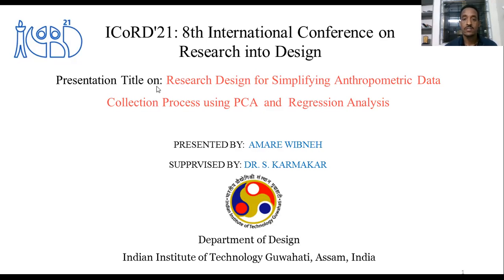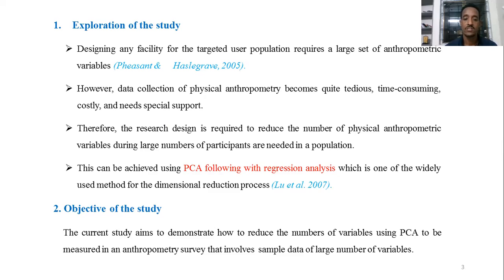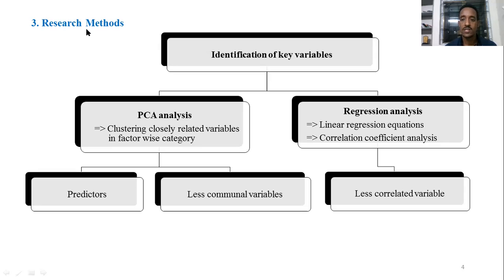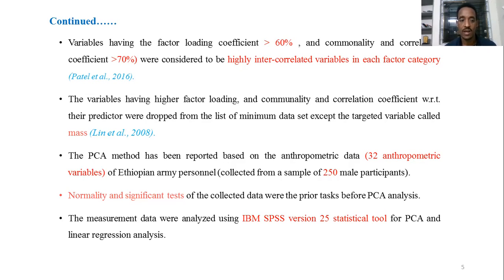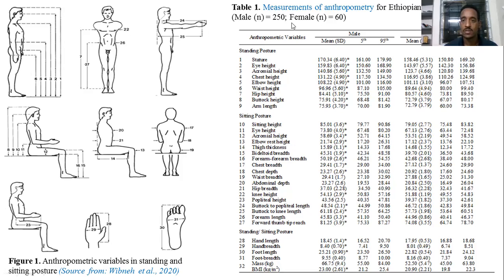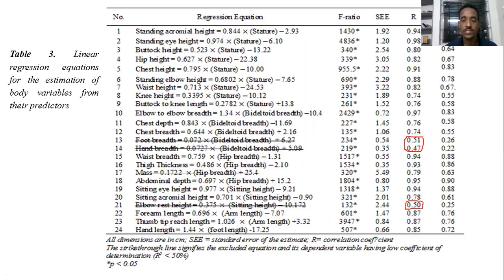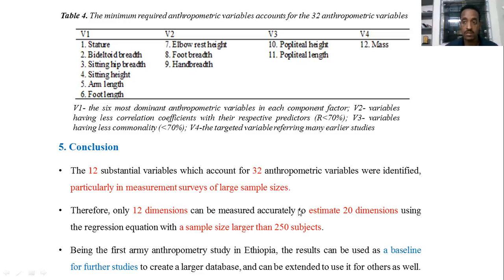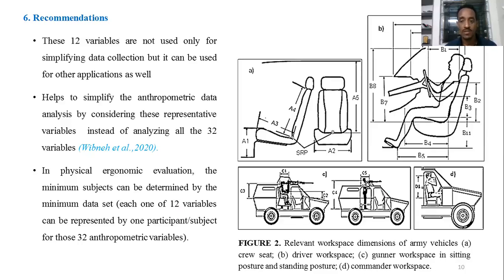Simplifying Data Collection, Analysis & Ergonomic Evaluation on Anthropometric Measurement using PCA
This video is helpful for ergonomists in simplifying anthropometric data collection, data analysis, and physical ergonomic testing using small trial when large anthropometric variables and subjects/participants are involved. The paper was presented and awarded at the international conference ICoRD'21, IIT Bombay